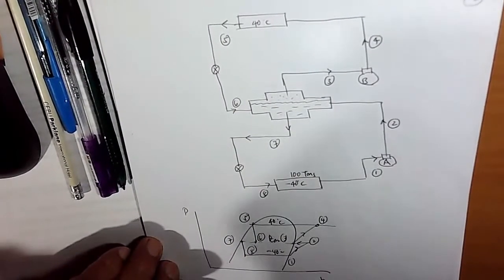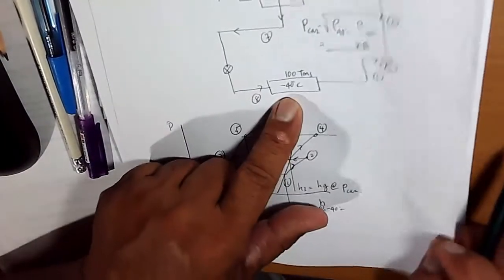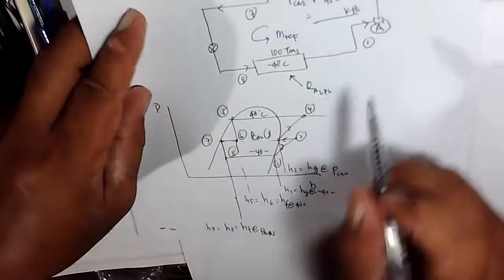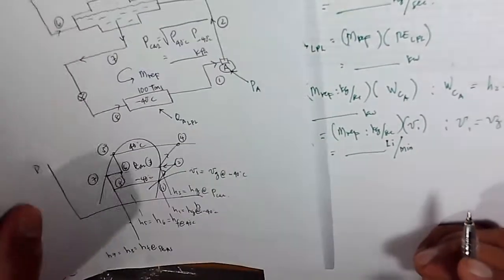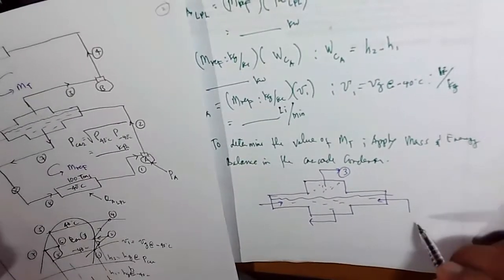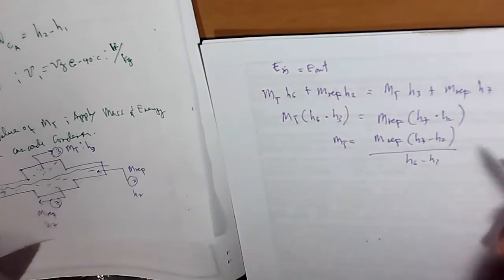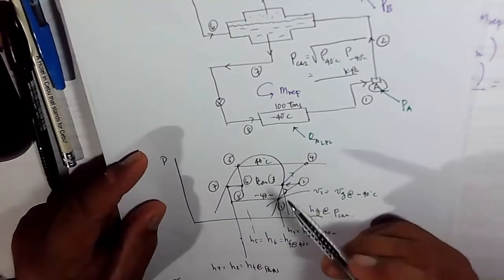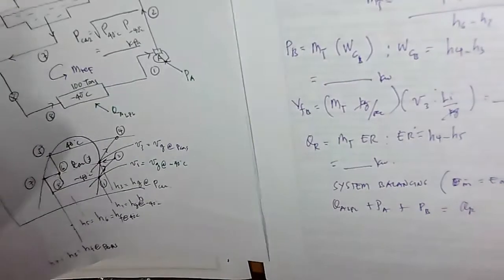Open Cascade Condenser Pt2